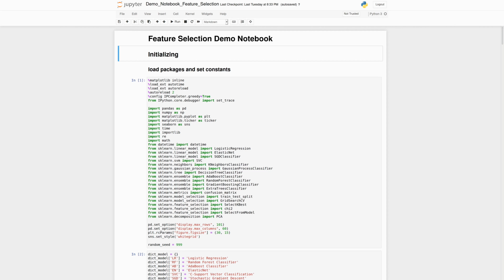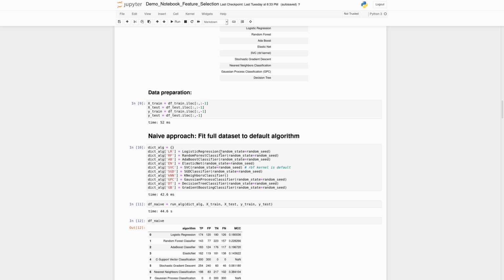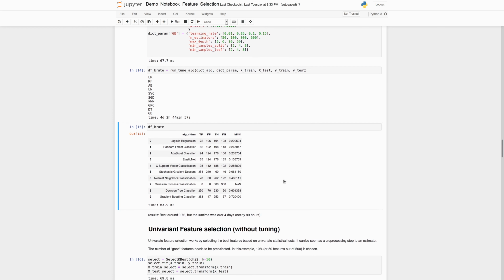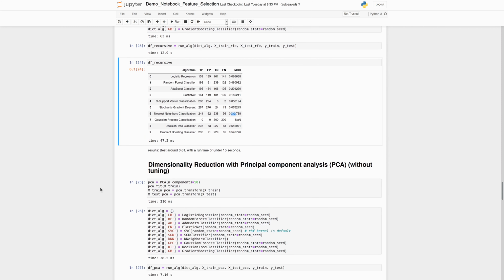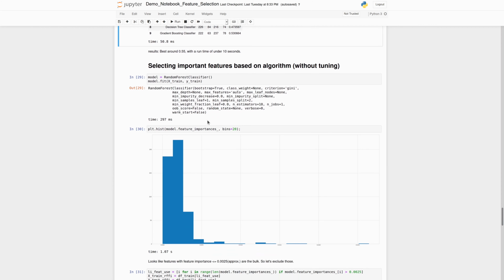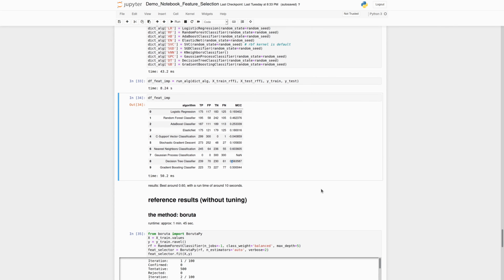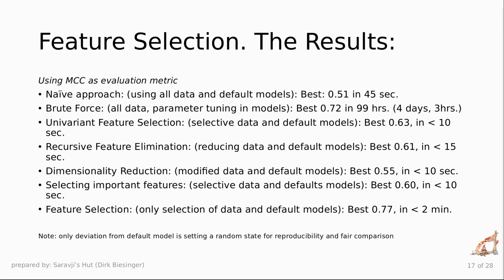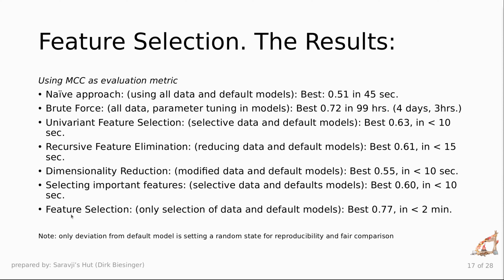Feature Selection Demo Notebook: Feature Selection and Feature Engineering and why it Matters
I spend some time exploring the question where to spend time in the ML pipeline:
Feature Selection, Feature Engineering, ML Algorithm selection or ML model tuning.
This is my answer.